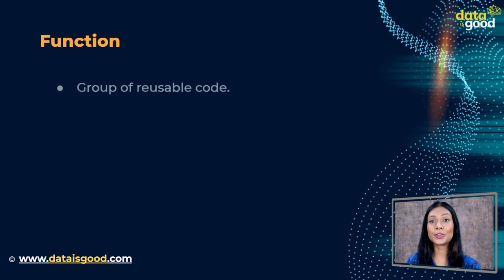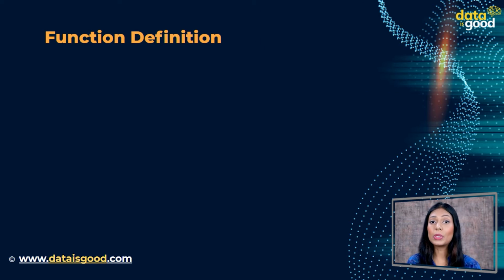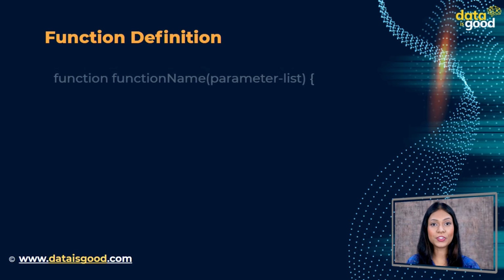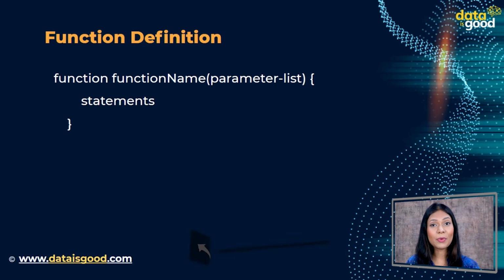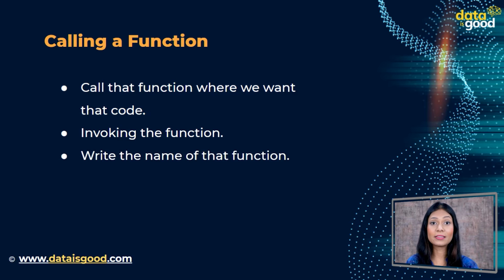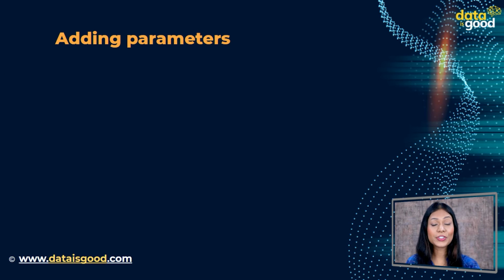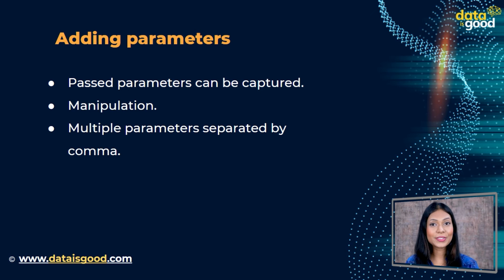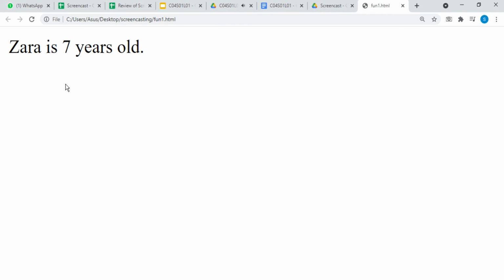31. Definitions and Parameters | Javascript tutorial for beginners | Javascript full course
Introduction to Definitions: A common way to define a function in JavaScript is by using
 the function keyword:
○ Followed by a unique function name.
○ A list of parameters, and a statement block surrounded by curly braces.
○ A parameter list can be empty.

In this video, you will learn about the Definition and Properties of Objects in Javascript with the help of examples.
The topics covered are given below:

○ Introduction - 0:00
○ Agenda - 0:31
○ What is a Function - 0:50
○ Calling a Function - 2:28
○ Adding Parameters - 3:06
○ Assignment - 4:08

Why JavaScript?